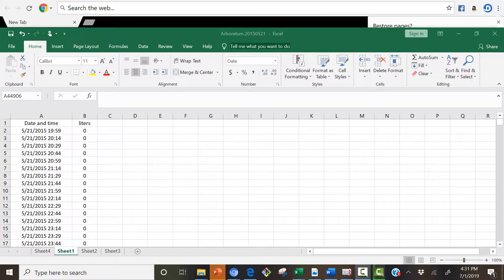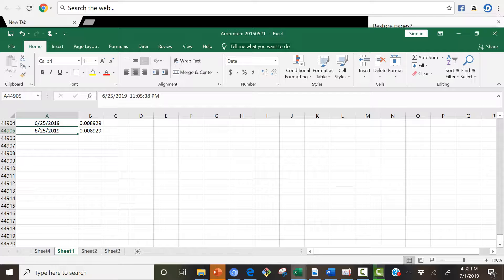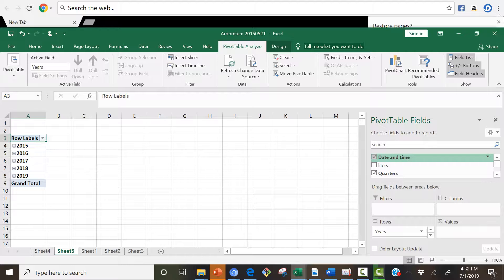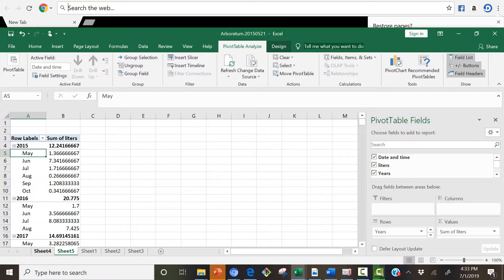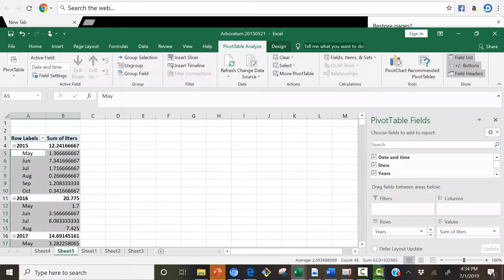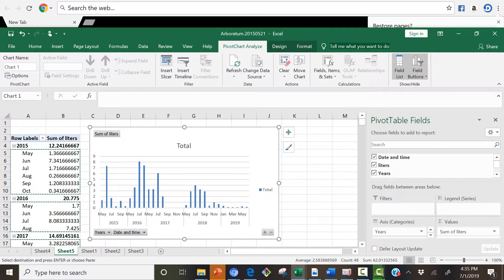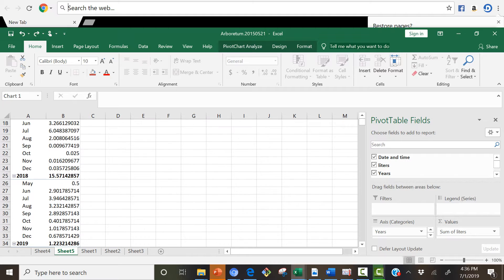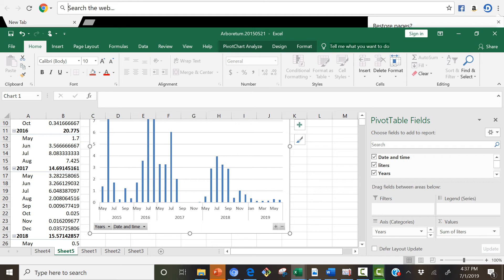fog data tutorial 4